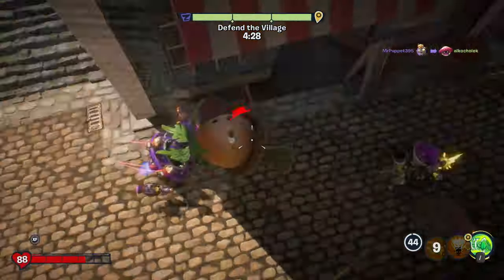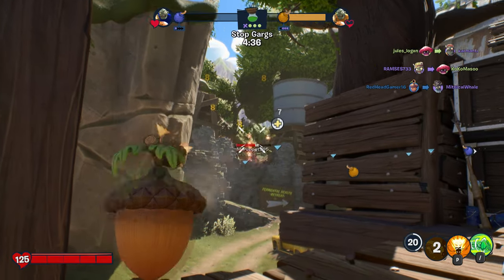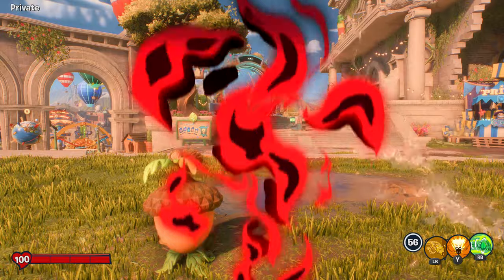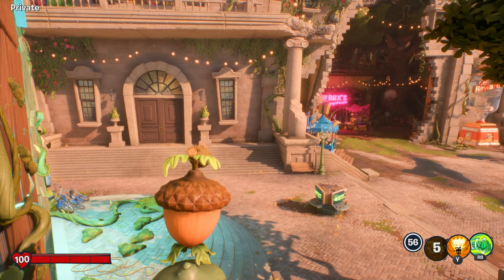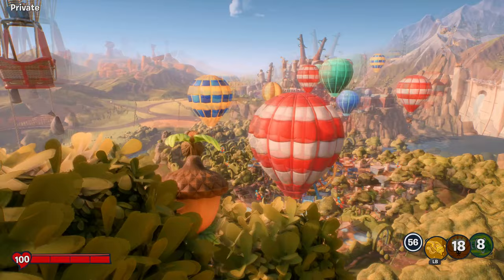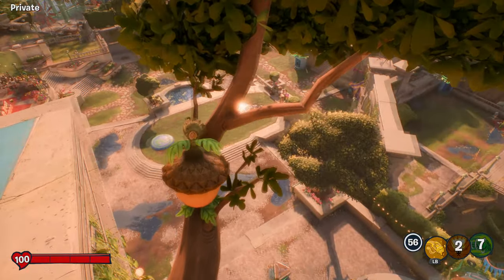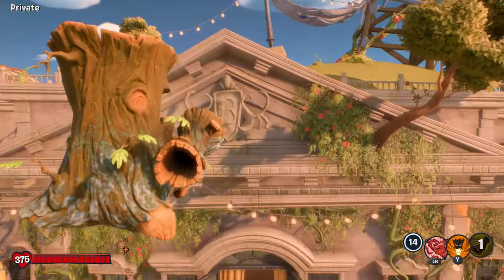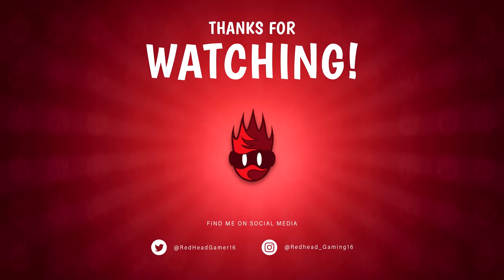AMAZING FLYING ACORN GLITCH IN GIDDY PARK!! (Tutorial) - Plants vs Zombies: Battle For Neighborville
Hi guys,

Today we are going to be taking a look at a funny flying Acorn glitch in Giddy Park!

Add me on Origin (PC): RedHeadGamer16
Add me on PS4: Redhead_Gaming16
Add me on Xbox/Microsoft: RedHeadGamer16

KEY FEATURES

Intro Script:

Hi guys,

In today’s video we are going to be taking a funny flying glitch you can do with Acorn in Plants vs Zombies Battle for Neighborville. So this glitch has no real benefit, it doesn’t get you prize bulbs or anything like that, it’s just something you can do if you want to have a bit of fun. Also I was told about thus  glitch by BonnieBro so a big thank you to them.